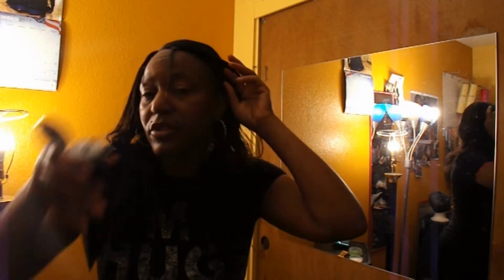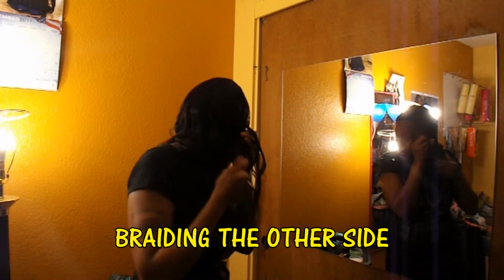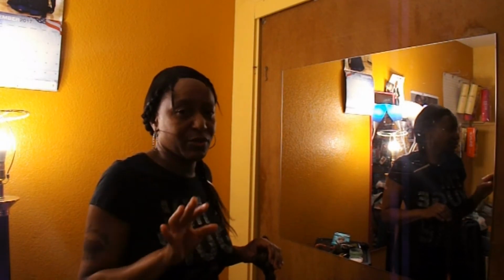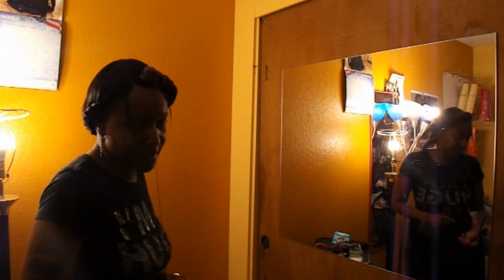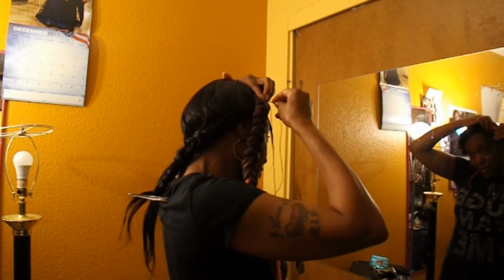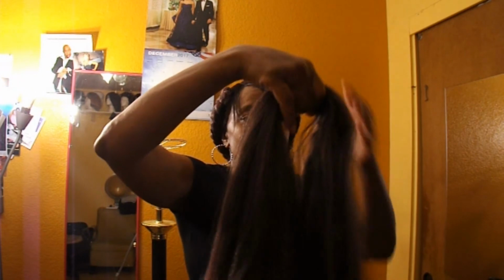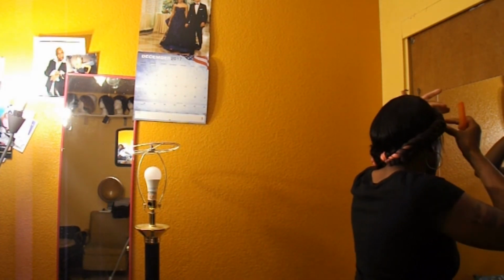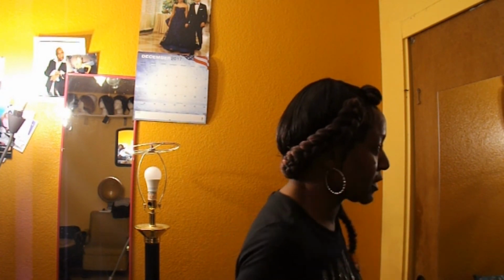have you seen this new updated butterfly braid style on a 360 Lace wig??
This Video Will show you how I installed butterfly braids on my 360 Lace Wig..
Please View More Videos & Pics On My FaceBook Page @
T's Braids & Weaves